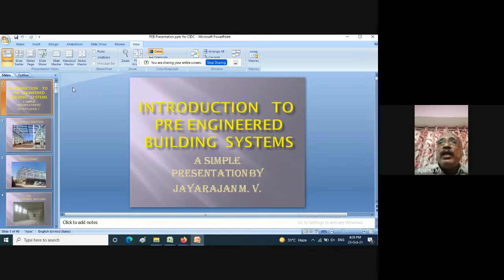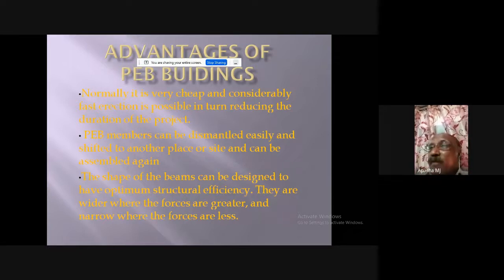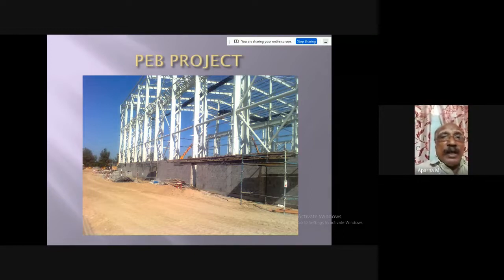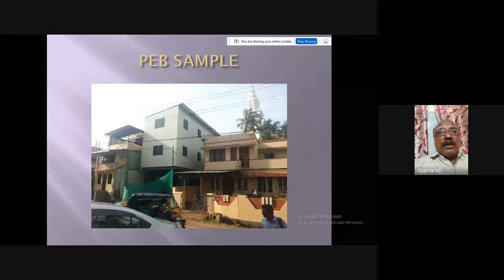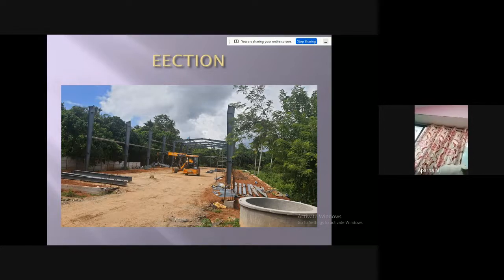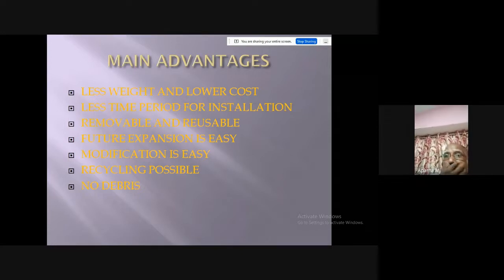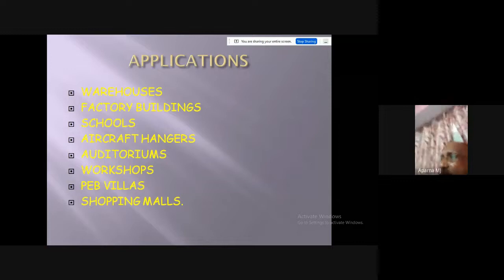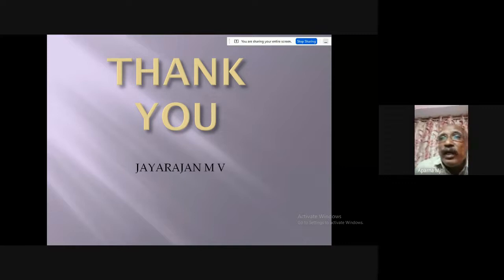Session on Pre Engineered Building System 2021